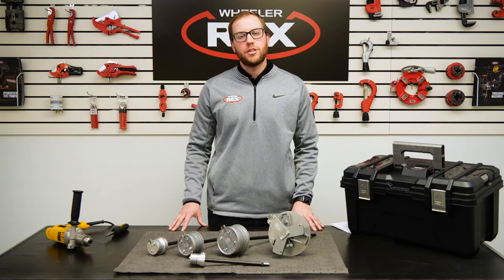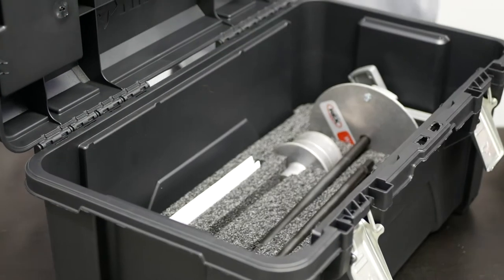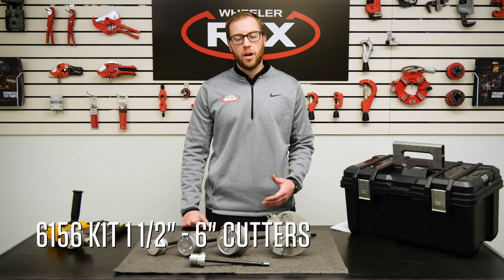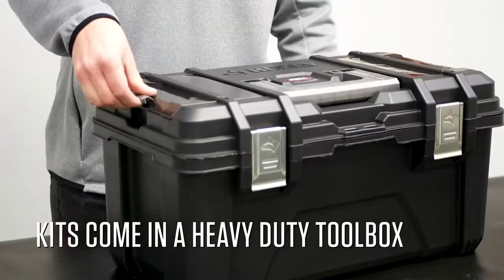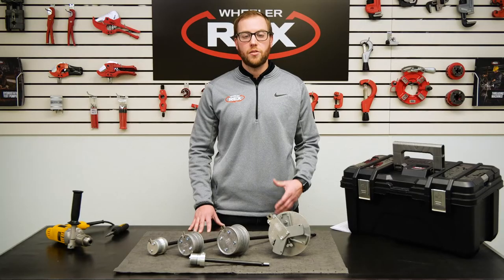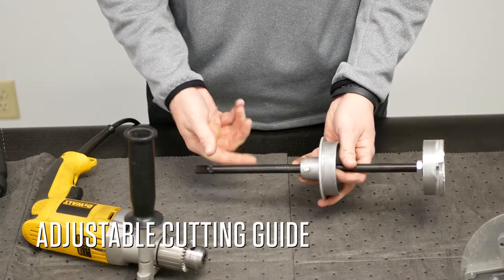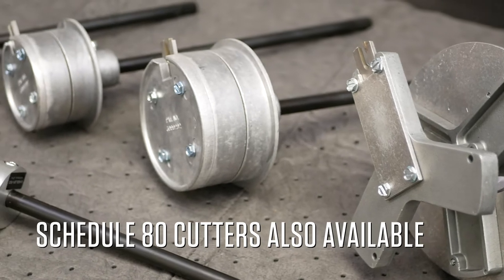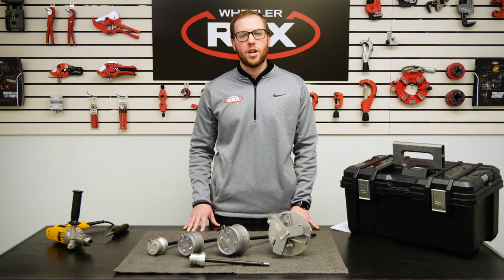New Internal Pipe Cutter Kits 6156 & 6154 | Wheeler-Rex | Ashtabula, OH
The 6156 and 6154 internal plastic pipe cutter kits are the newest addition to the WHEELER-REX product line. For the first time ever WHEELER-REX’s popular internal plastic pipe cutters – capable of cutting 1 ½”, 2”, 3”, 4” and 6” Schedule 40 pipe – are available in one kit. Each kit comes standard in a heavy duty tool box with durable foam inserts to protect the cutters when they aren’t in use. The 6154 kit includes all cutters except the 6-inch. Easily chucks into a 1/2-inch drill. Four- and 6-foot drive shafts are also available. Individual sizes up to 4-inch to cut Schedule 80 are sold separately.

The WHEELER-REX Model 6156 & 6154 Internal Pipe Cutter Kits, American-made and we take quality personally.

Wheeler-Rex
3744 Jefferson Road
Ashtabula, OH 44005